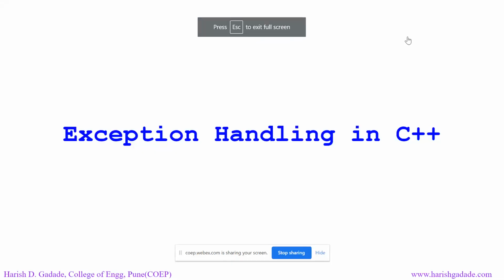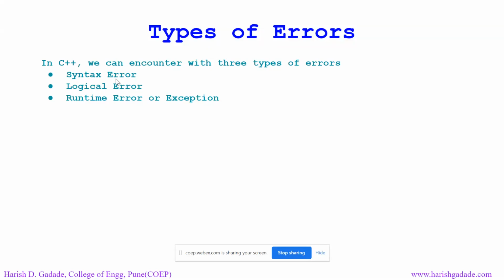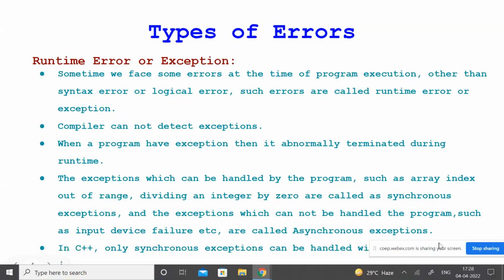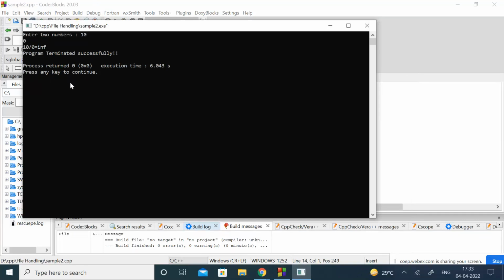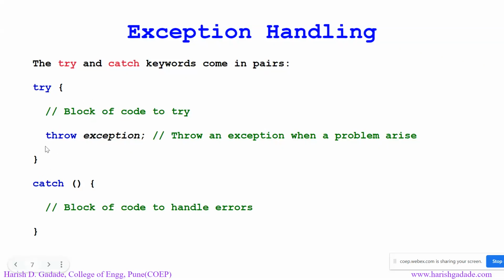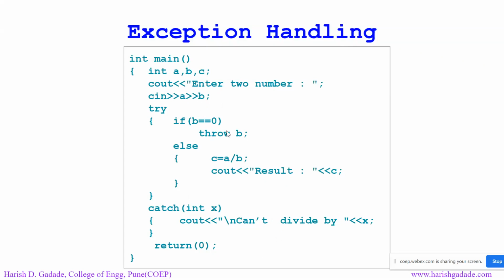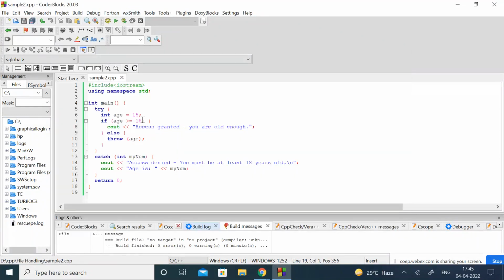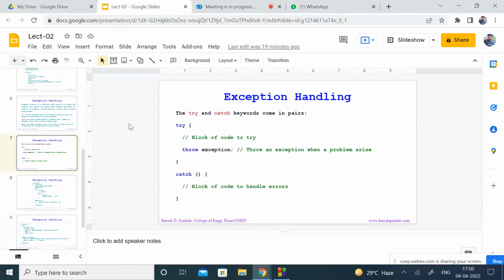Exception File Handling in C++